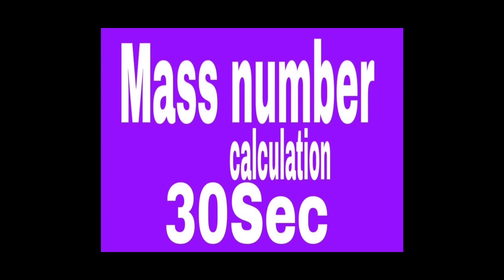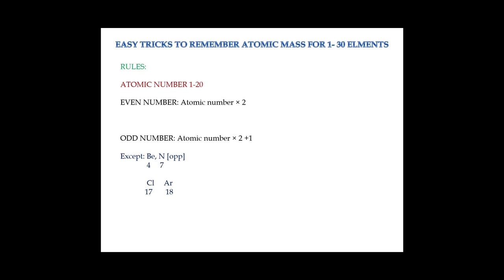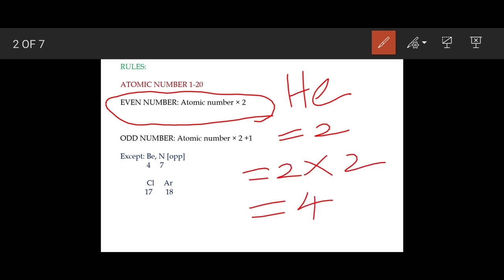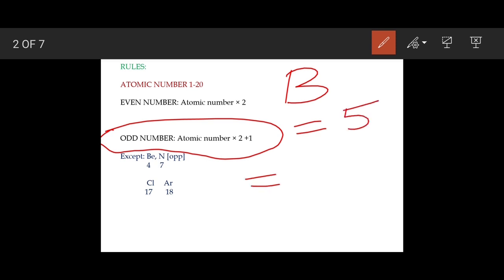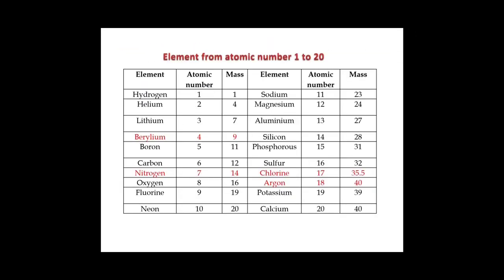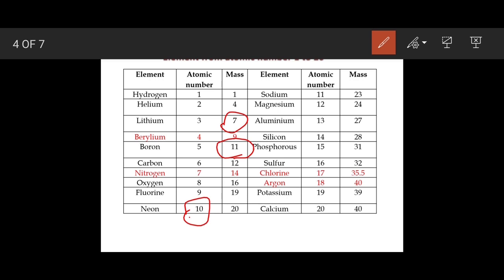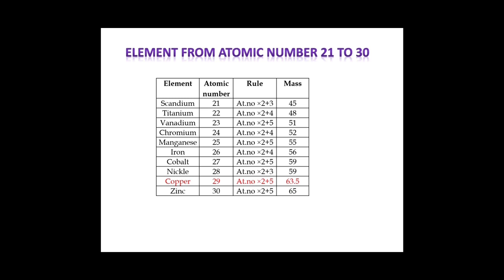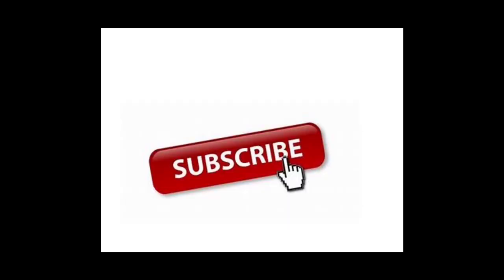How to calculate mass number||Calculation of Mass number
Hi Guys. This is Usharani, I am a chemistry teacher from south India and I would like to welcome y’all to my channel. Here I am going to share videos of ICSE and CBSE syllabus based chemistry  topics and the way I prepare.

ICSE Reduced Syllabus 2020-21: ICSE  announced that it has decided to reduce the ICSE syllabus for class 9 to 10 for academic session 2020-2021 by up to 30%.  This video is about tricks to find out mass number